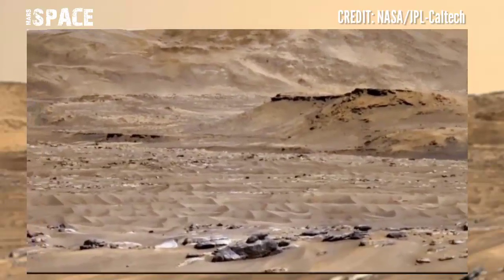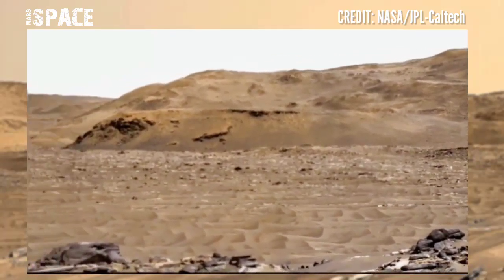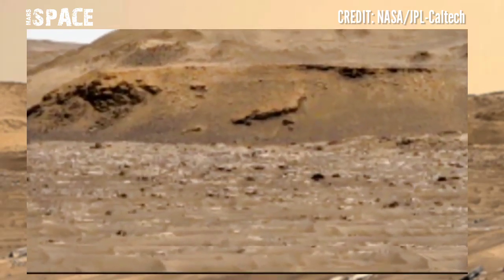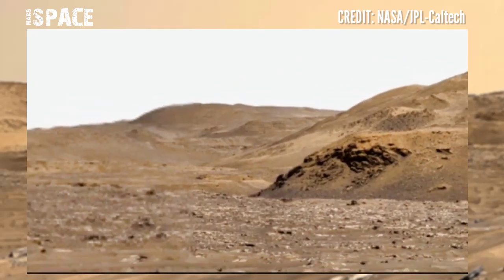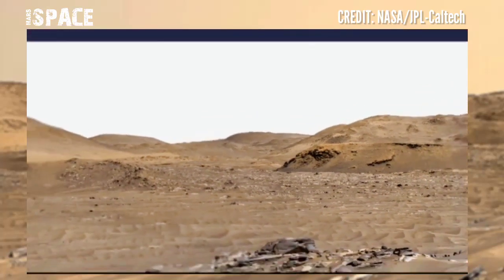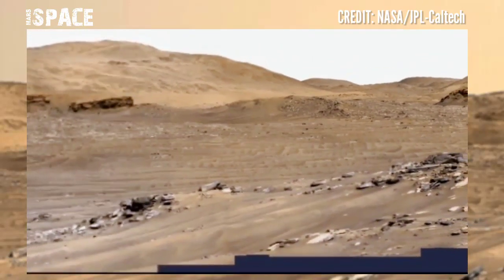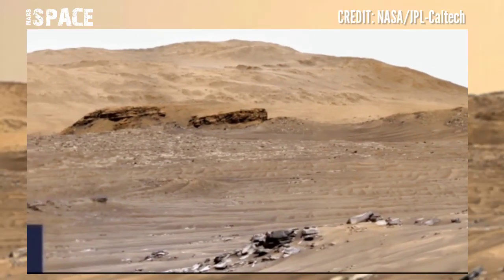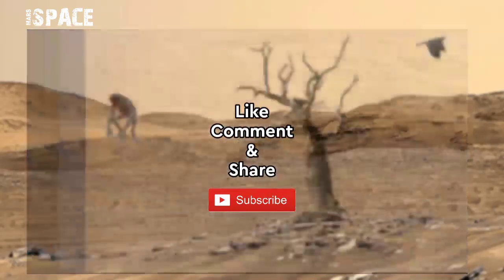Perseverance Rover: Sign of Life on Mars || New Mars Video: Mars in 4k